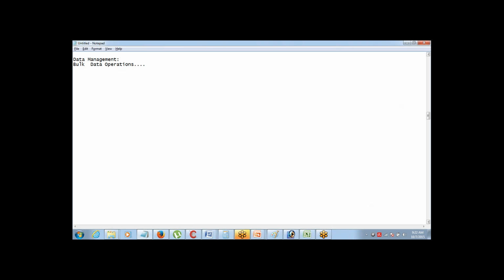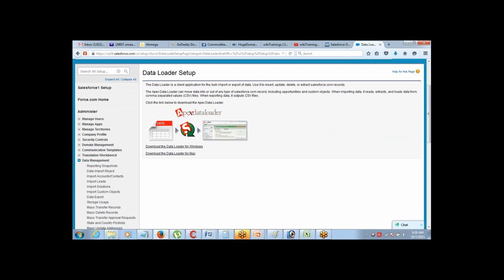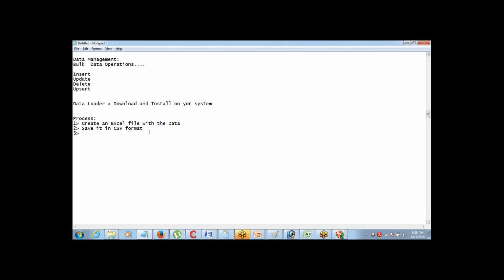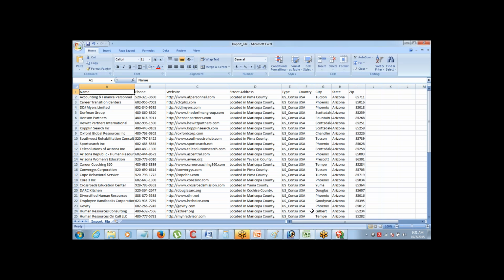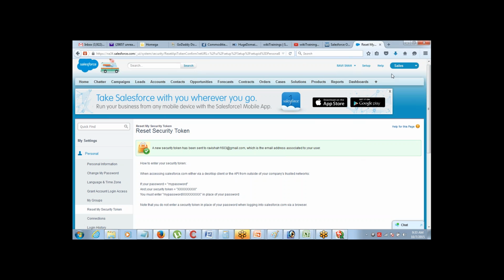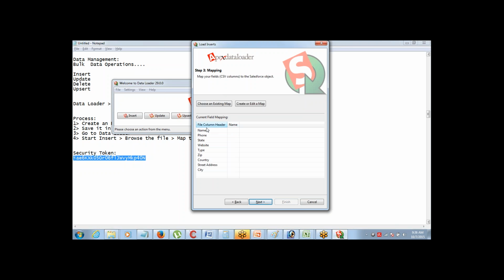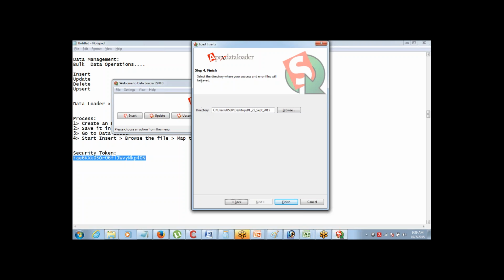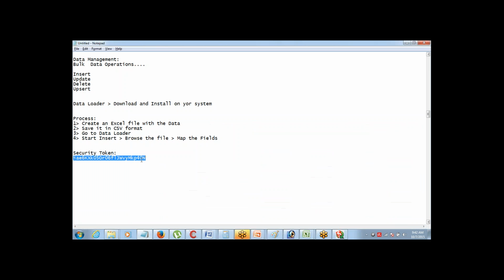Bulk Data Operations in Salesforce | INSERT & UPDATE using Data Loader